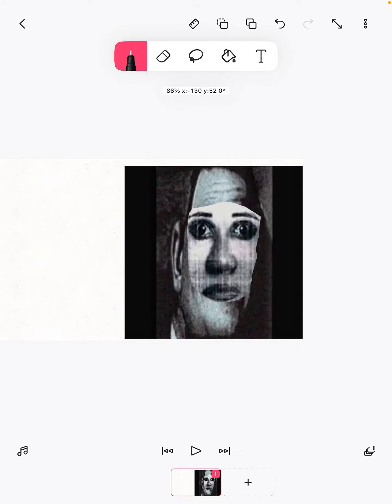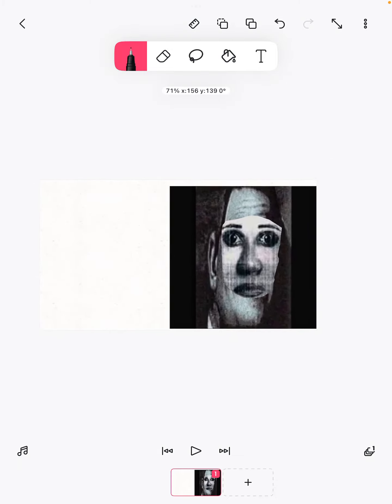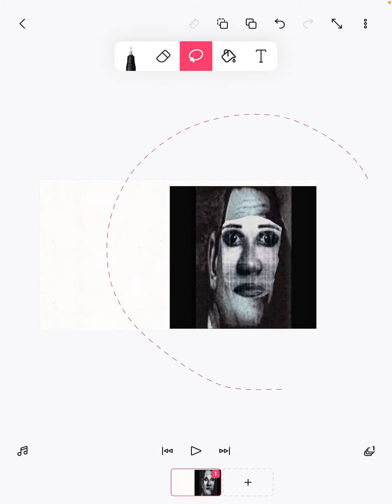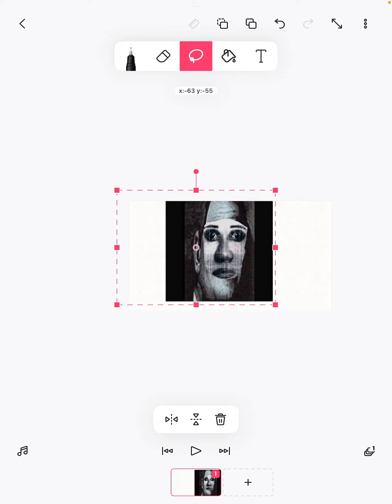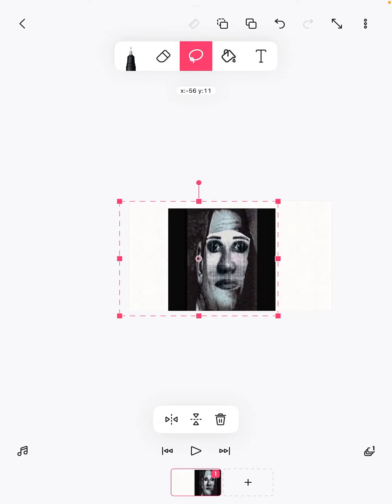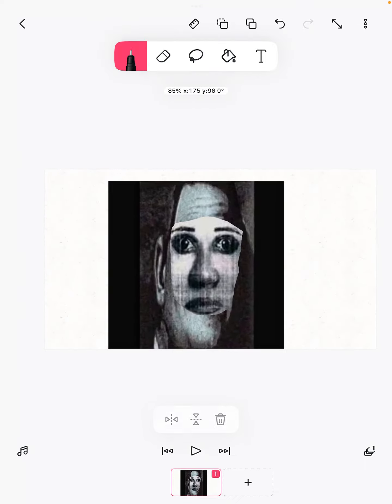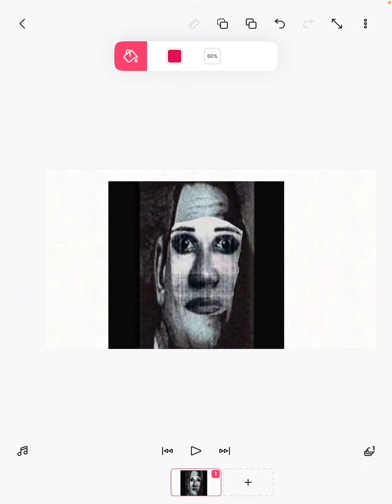Mr incredible becoming uncanny